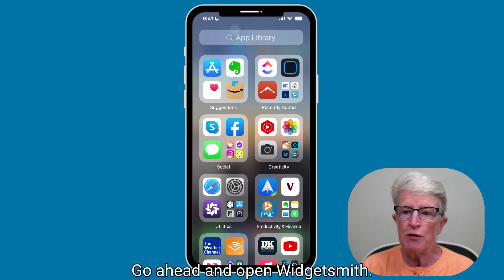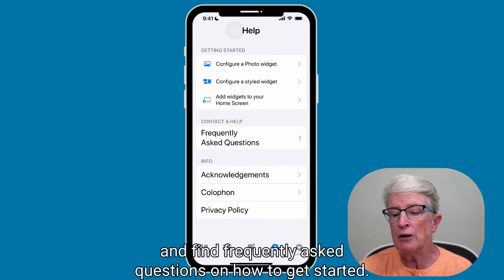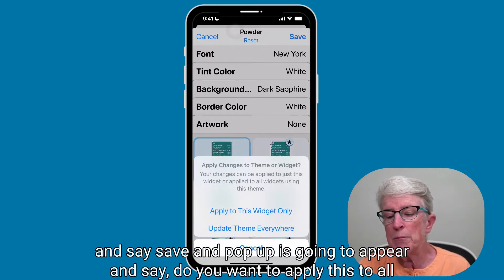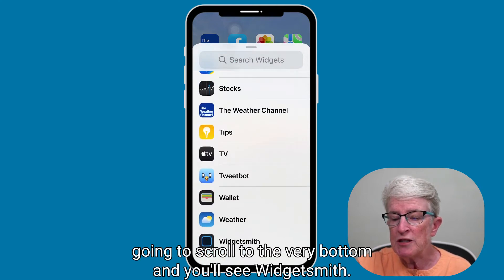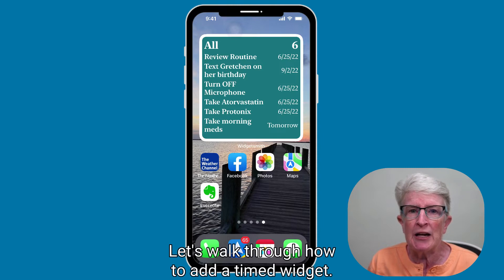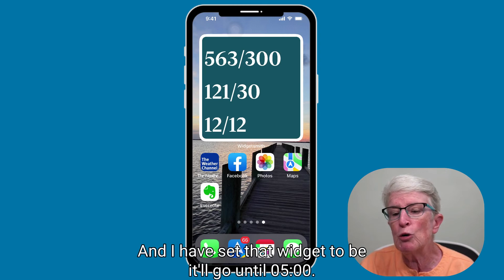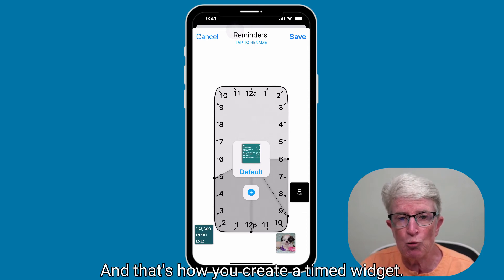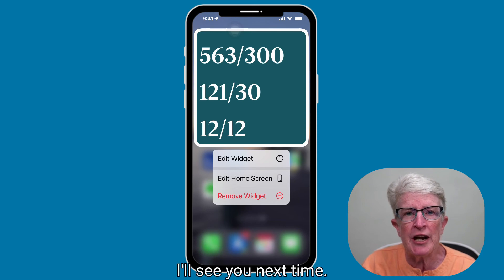Widgetsmith: How To Create Awesome Widgets on Your iPhone and iPad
Widgetsmith offers you the versatility to create unique widgets from many combinations per your specific needs. Whether you use it to add a single photo to your home screen or a complicated system of timed widgets with Reminders, Photos, and Activity integrations is up to you.

Chapters:
0:00 Intro
0:55 Widgetsmith Settings
1:40 App Privacy Permissions
2:06 Tools
2:31 Help Area
2:40 Create your first widget
5:04 Rename Widget
5:26 Add Widget to Home Screen
6:29 Timed Widgets
7:04 Create a Timed Widget
10:31: Edit and Delete Timed Widgets
11:30 Remove Widget from Home Screen

My Apple Products:
2020 iMac Pro 512
2021 Apple iMac M1 512
2021 iPad (wi-fi) 64gb
2021 iPad Pro (wi-fi) 128gb
2020 MacBook Air M1 256gb